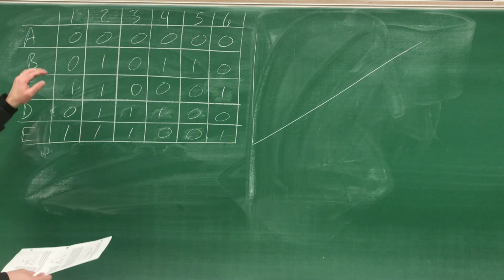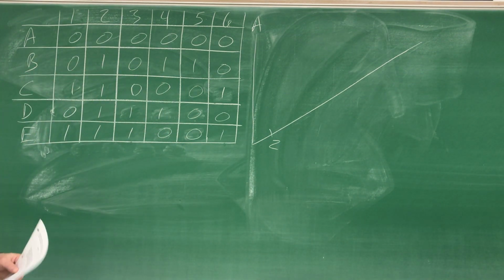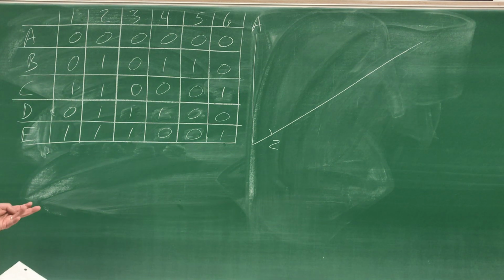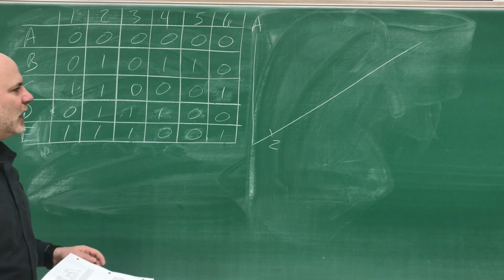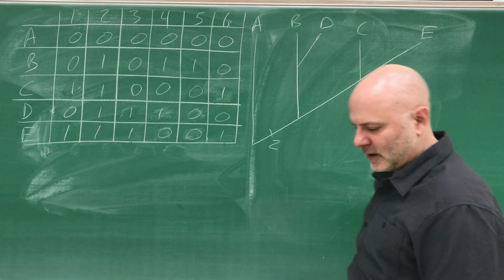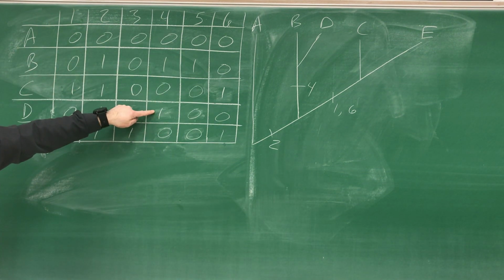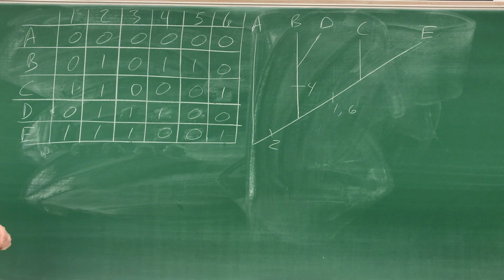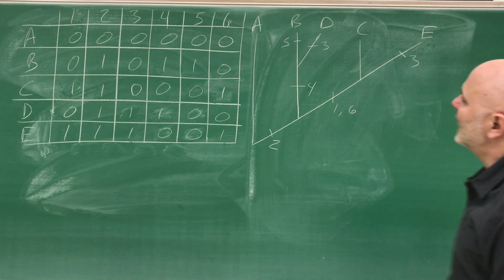Phylogeny 2, 100 Lab Ex. 12